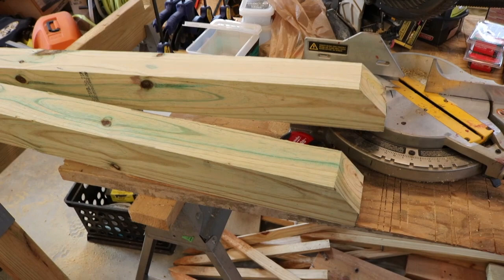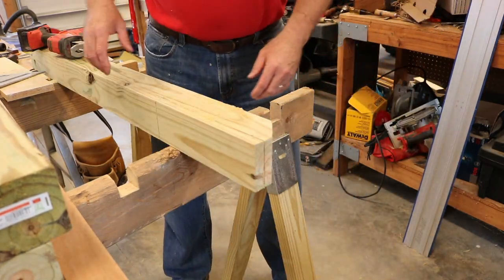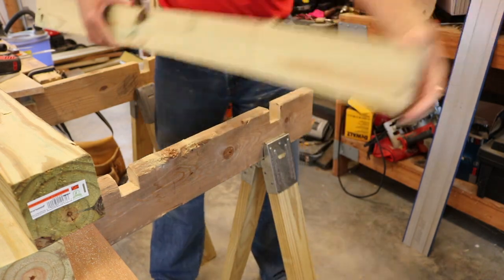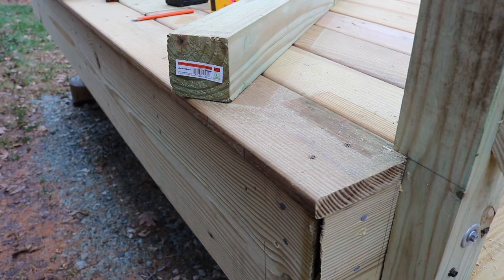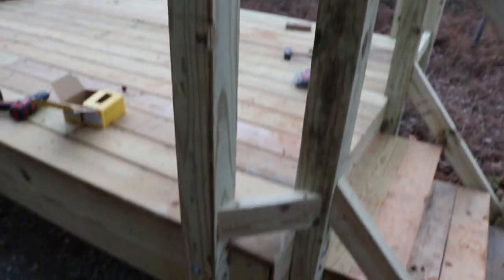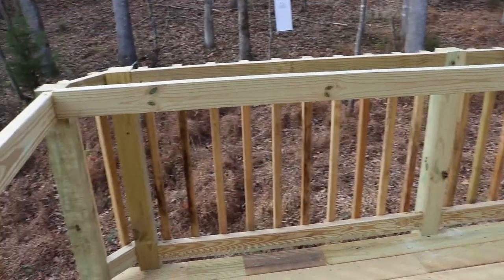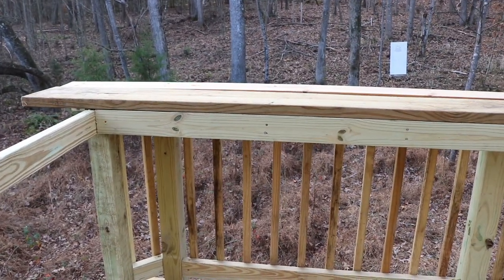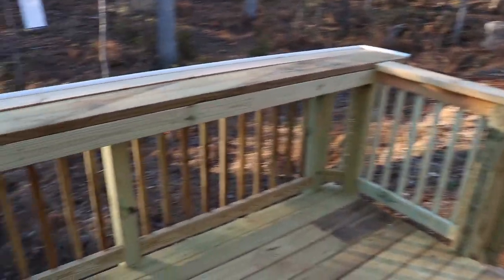#88 Build a Pistol Range Platform Final Video #8 - Railings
Ok, folks, this is the last episode of the Pistol Range Platform series.  Finally finished it after about 2 months of working on it when I could find the time.  I can't wait to use it on a regular basis to practice skills.